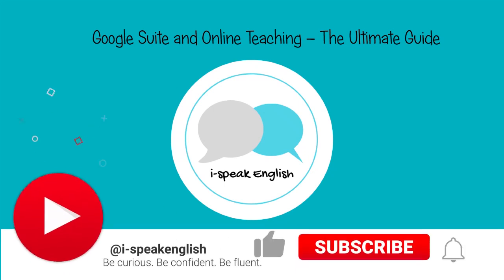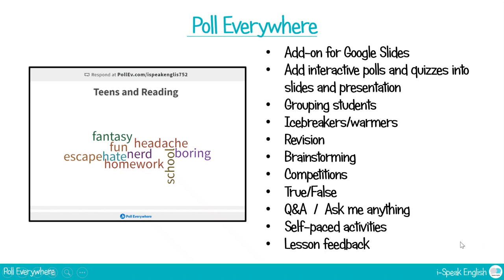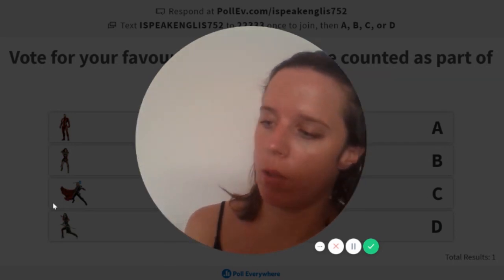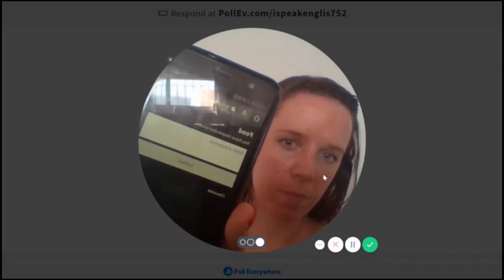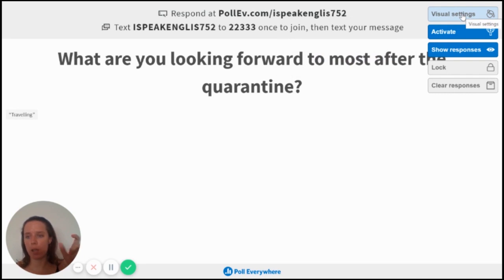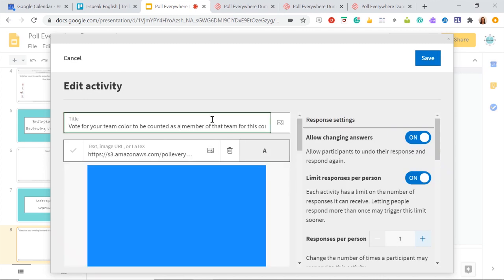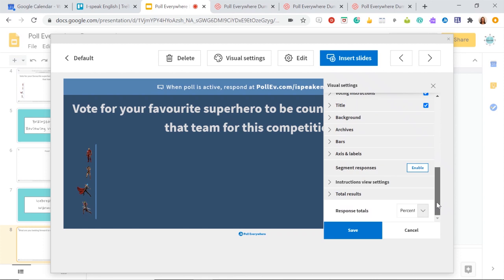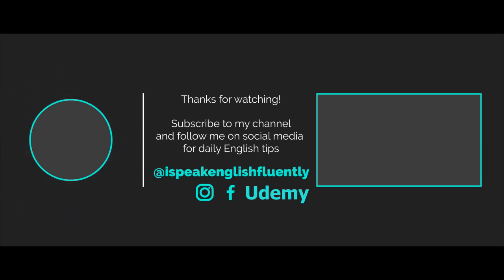Google Slides and Poll Everywhere - Online Teaching Tools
Create interactive real-time polls during a Google Slide presentation for your students to respond live!